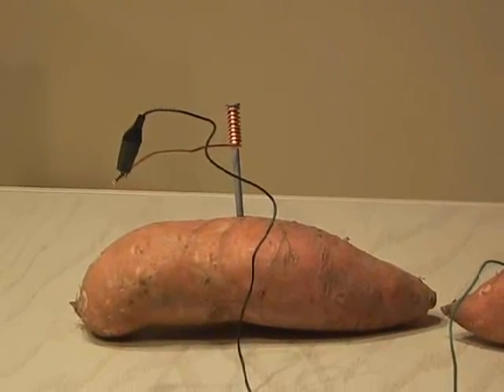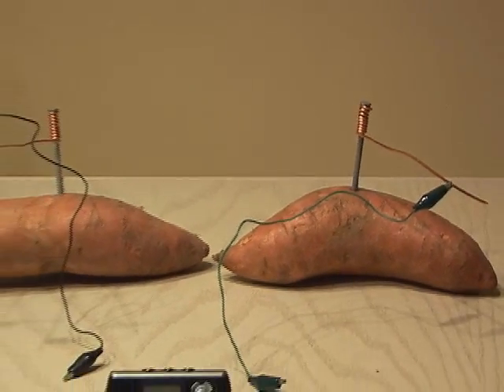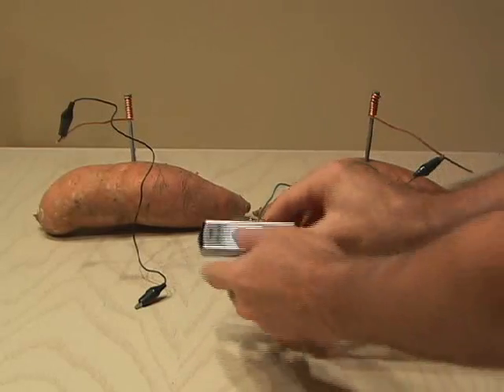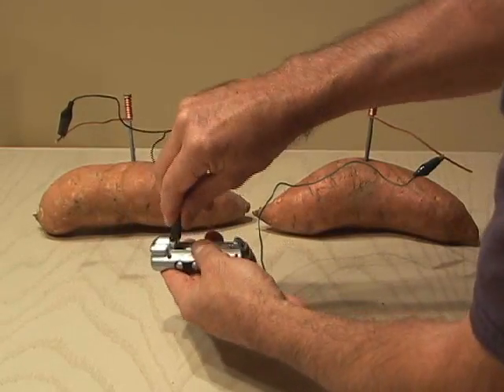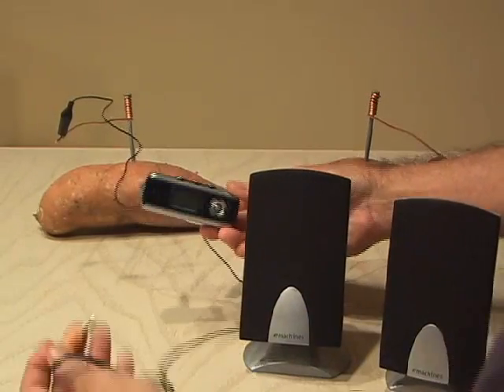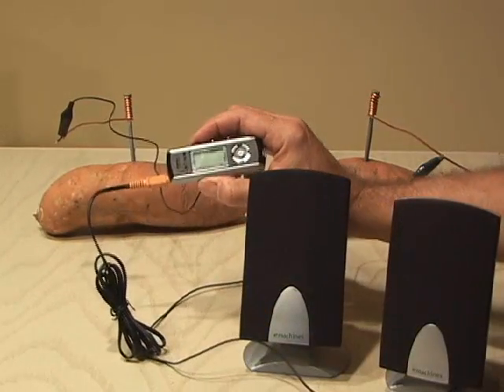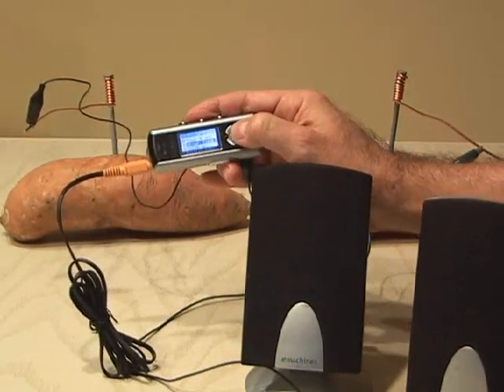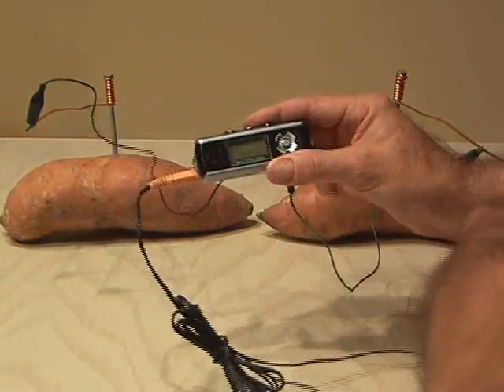HIBS science fair 8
here there are some interesting physics experiments.we,Horizon International Bilingual School, try to show all kinds of interesting experiments on our annual Science Fair in Ho Chi Minh city and now in Hanoi!enjoy while wondering !
teacherLY